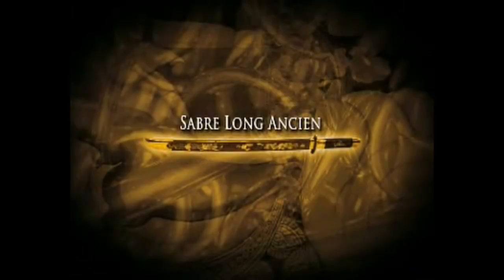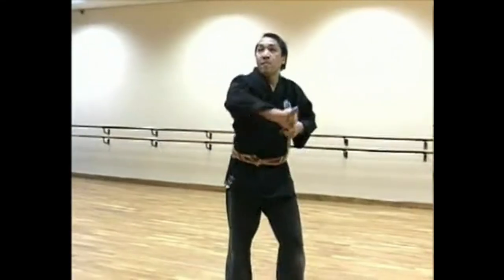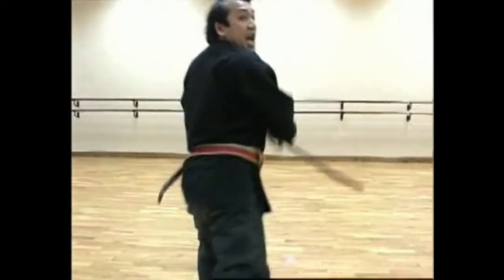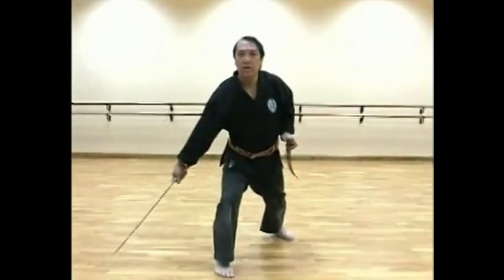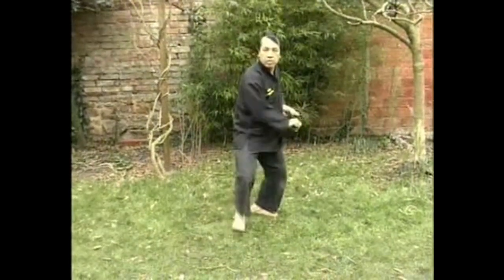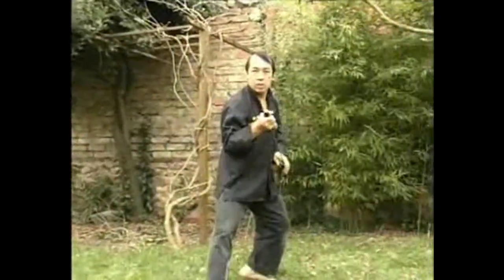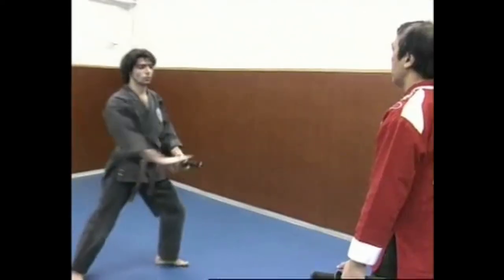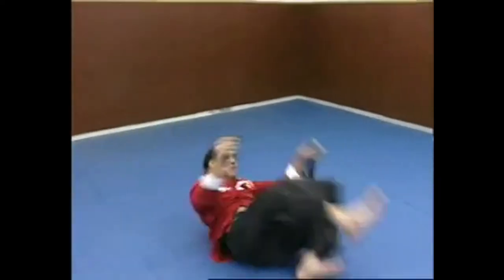Secret of asian weapons 3 wakizashi